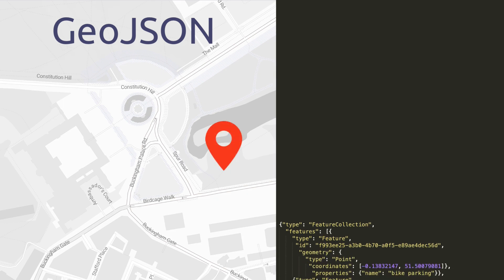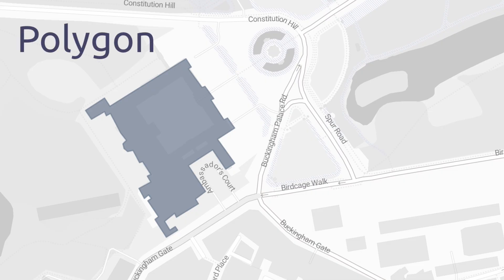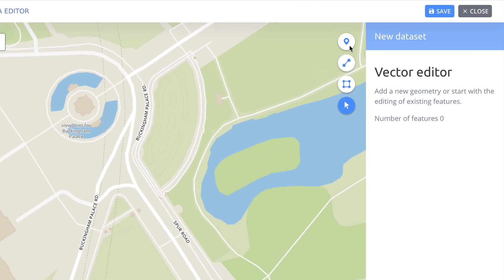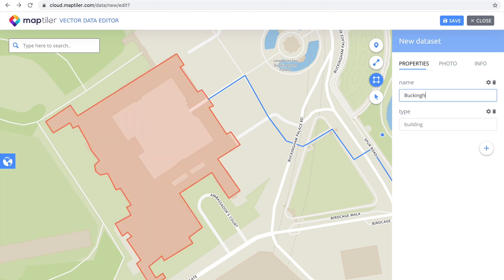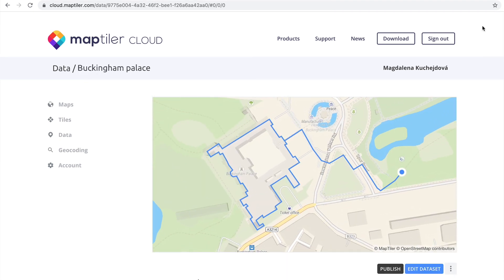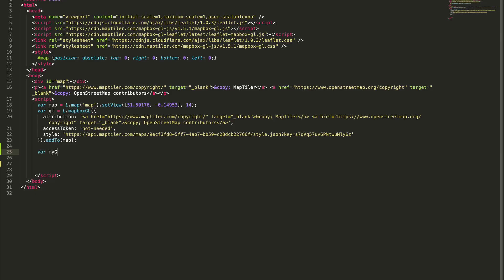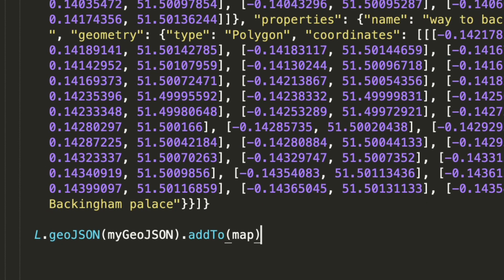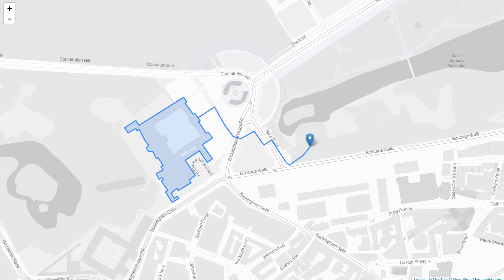Leaflet Tutorial 5: Add GeoJSON using JavaScript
Learn how to add a GeoJSON on a map using Leaflet, an open-source JavaScript library. Sample code

Read how to build a zoomable choropleth map using Leaflet JS library

Chapters
0:00 Intro
0:19 What is GeoJSON
1:09 How to create a GeoJSON
2:09 Add GeoJSON to a map